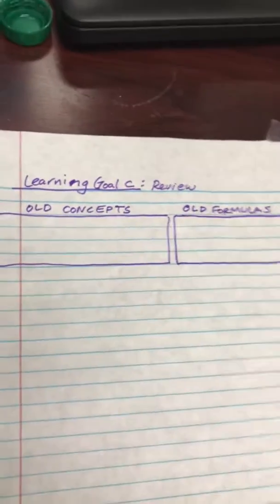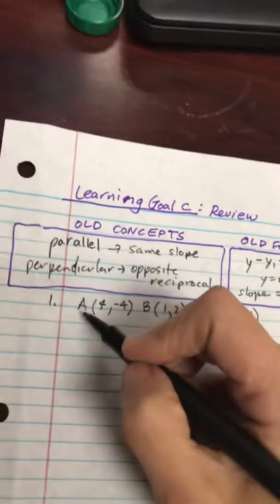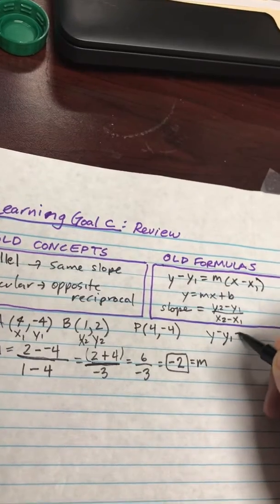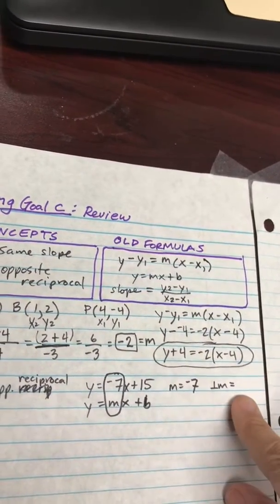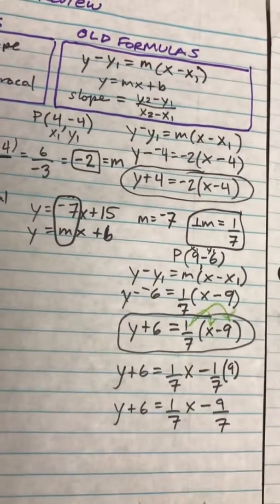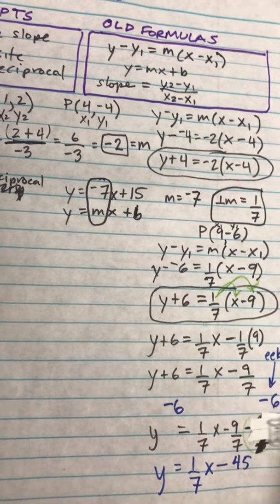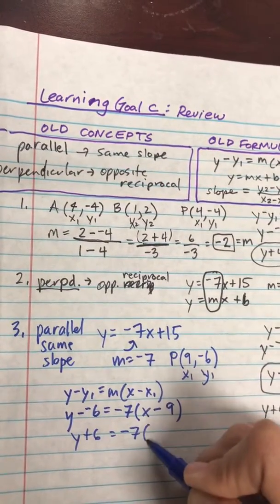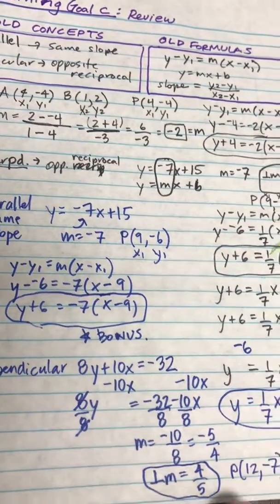Ch5 HW3 Pt1 V3